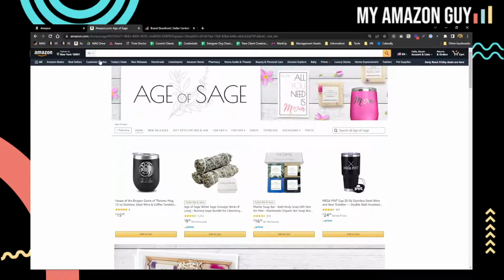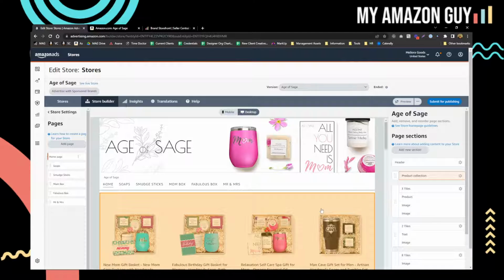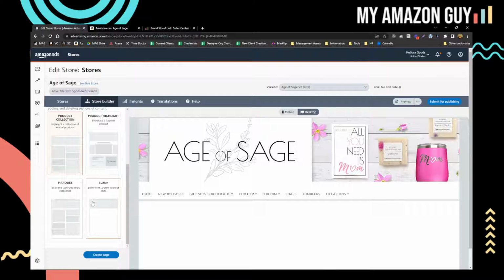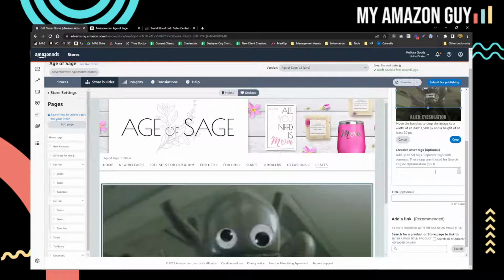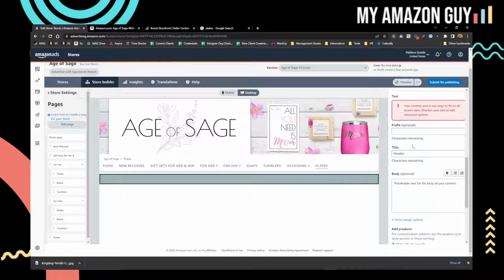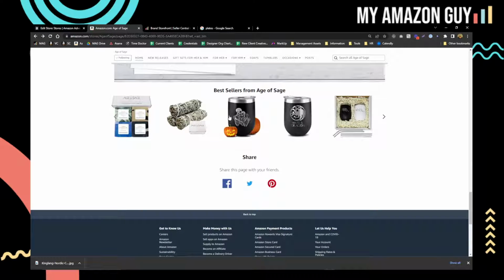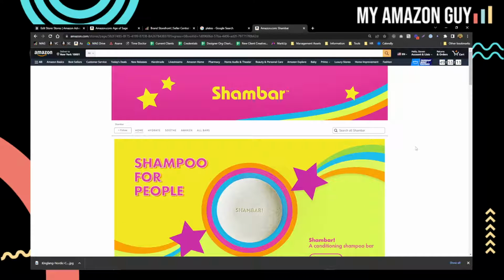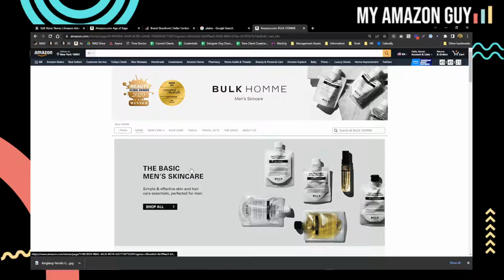How to Build a Brand Store on Amazon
New Brand Store Builder Tutorial by Arielle Young

00:00 Introduction
00:11 Brief Overview on How to build a brand store
01:19 Brand Storefront services at My Amazon Guy website
02:55 Create and customize Stores for your brands
03:02 Your brand should have brand registered Trademark
03:41 Create Store then Go to Store Settings
03:50 Place the Name of Your Brand
04:01 Upload Brand logo
05:09 Create page store by going to page manager
07:13 Everything done inside the store builder is saved automatically
08:42 Add Page and Name it
11:29 Video is super engaging like a loop background video
13:25 How to make graphic design clickable
17:25 Add Multiple Tiles
18:32 Best Practices
18: 35 Header should be bold and eye-catching, something that will compliment your brand
18:49 Create a minimum of three (3) different pages of different products
19:03 Homepage should have different types of filter tabs displayed
19:19 All images should be clickable
19:50 Avoid product list, get buyers’ attention, and break them up with engaging  imagery
20:11 Customize your storefront to the season, update your banners, and bring forward products that are relevant to the season.
20:33 Check some of the most popular storefronts in 2022
26:47 Publish it by the top right corner, submit to for Publishing